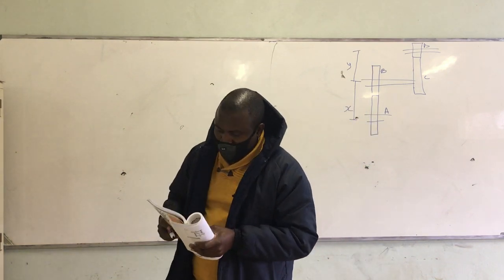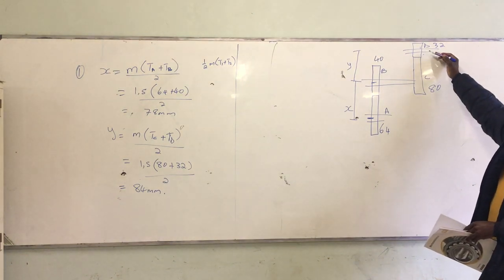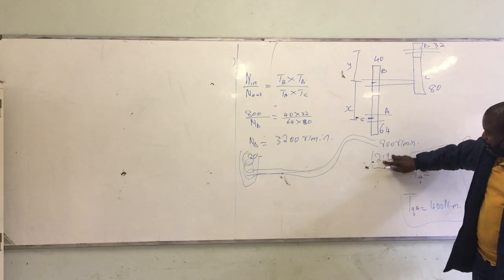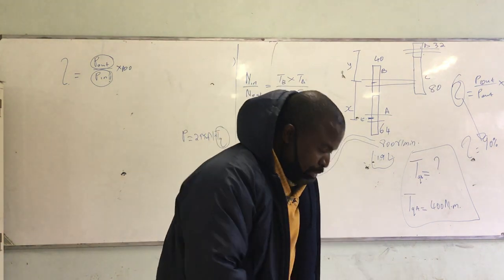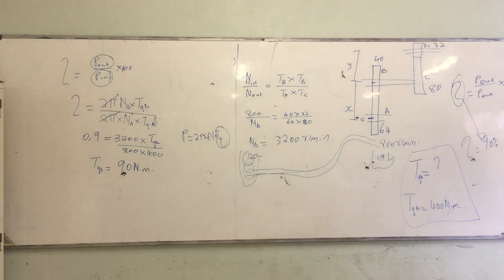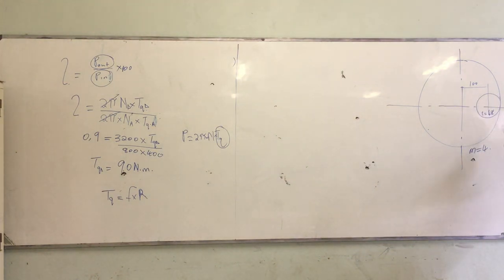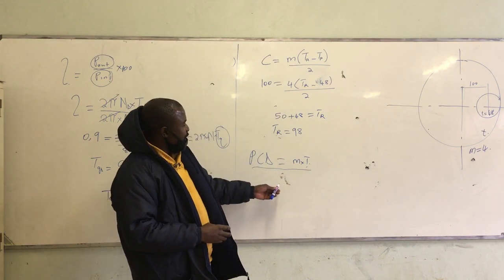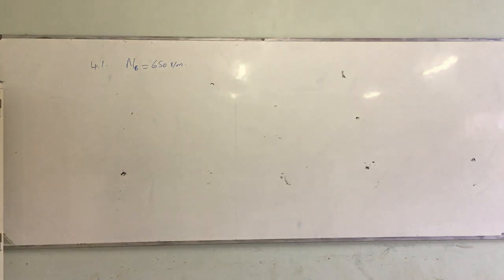Calculating torque on Gears (Mechanotechnics N4)